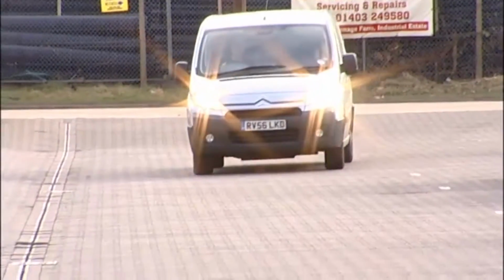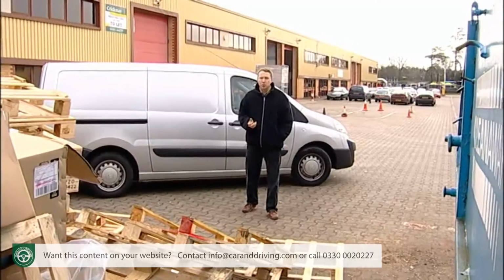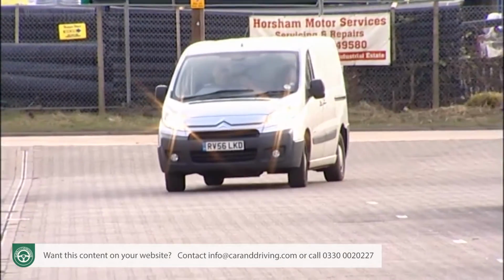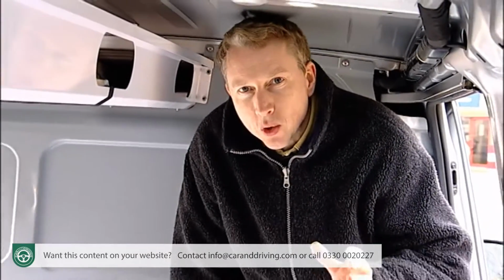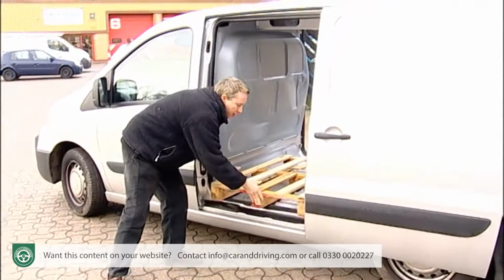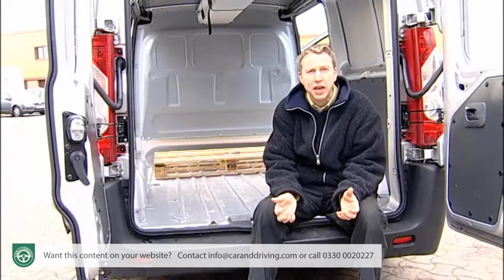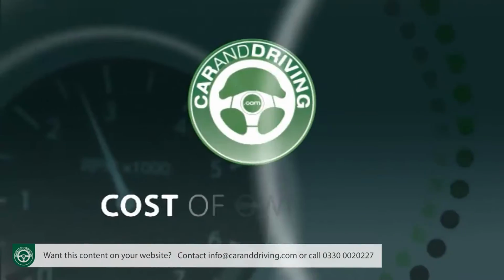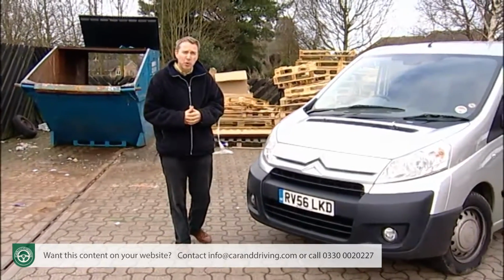Citroen Dispatch 2006-2016 | IN-DEPTH REVIEW CITROEN DISPATCH | GOOD USED BUY??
Lease A Car With LeaseLoco Citroen Dispatch 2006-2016 | IN-DEPTH REVIEW CITROEN DISPATCH | GOOD USED BUY??

Jonathan Crouch writes an in-depth Citroen Dispatch 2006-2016 review.

 Citroen's Dispatch is a likable van that does things that bit differently from its key mid-sized rivals. It's good to drive, comfortable over long journeys and it comes very well equipped. Downsides include the loose gearchange, the lack of forward visibility for manoeuvring and possibly what some might see as slightly unusual looks but overall, there's little to prevent UK van drivers forming a solid working relationship with the Dispatch. Let's check it out as a used vehicle proposition.